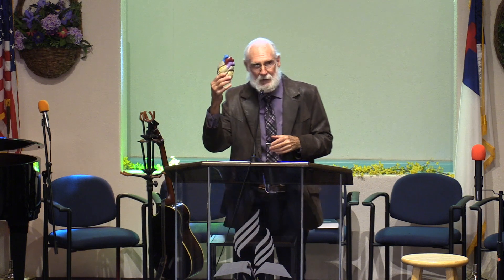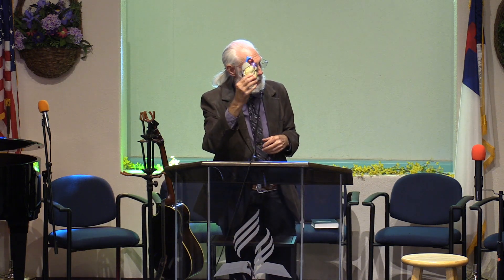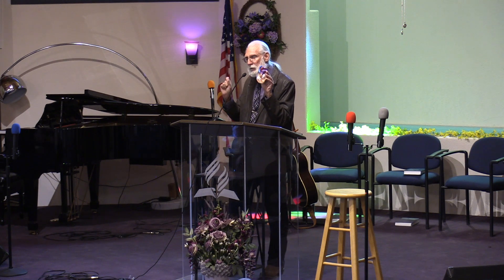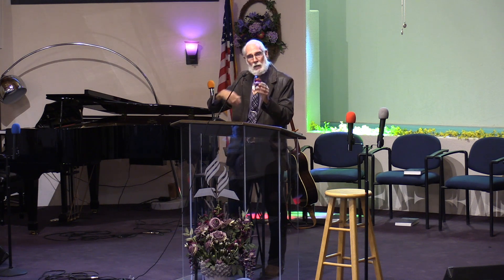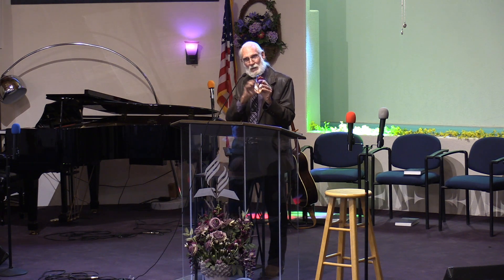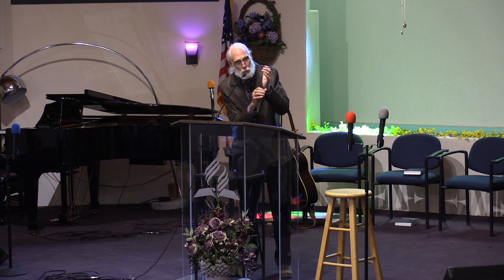May 18, 2019 Health talk David Roadruck